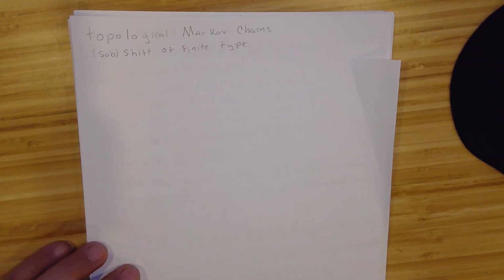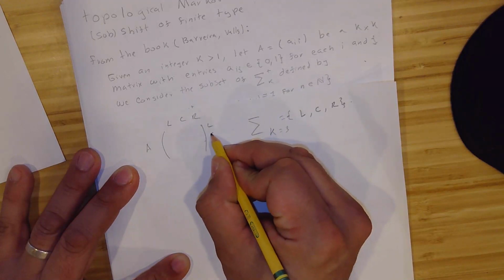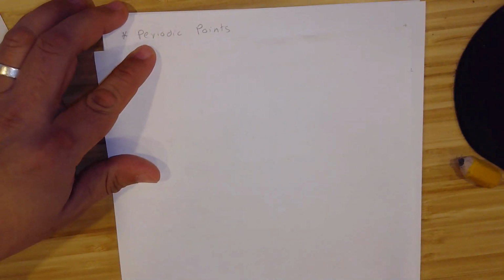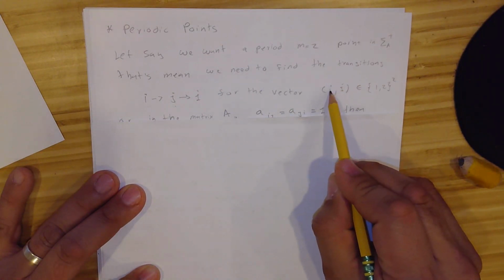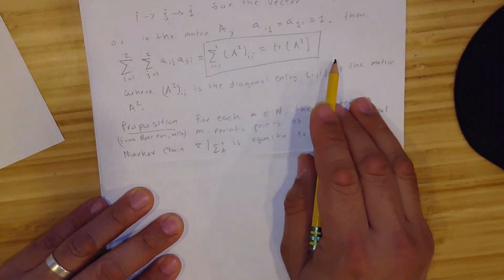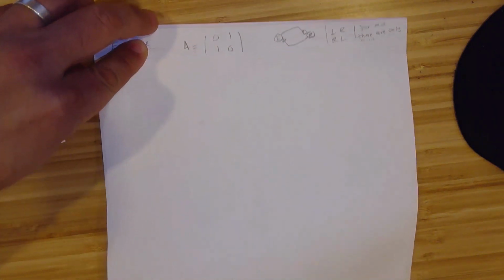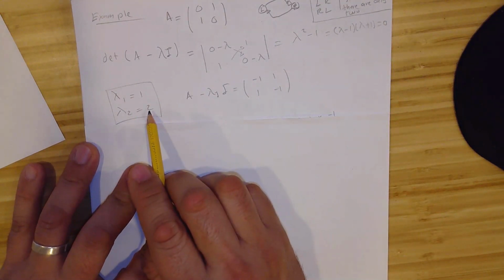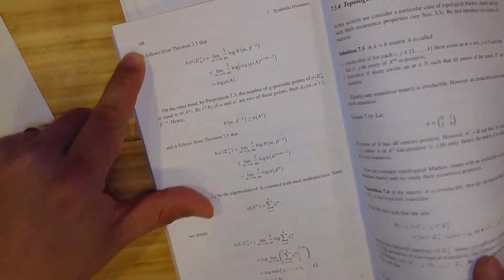Topological Markov Chains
Topological Markov Chains - (Sub) Shift of finite type, with Periodic points proof, example and diagonal Eigenvalues, and eigenvector decomposition from linear algebra, Topological Entropy, and similarities to Finite Automata and Turing Machines.
Watching it with 2X is highly recommended.
Books:
- Dynamical Systems, An Introduction by Luis Barreira and Claudia Valls, Springer.
- Introduction to the theory of computation, Second Edition by Michael Sipser